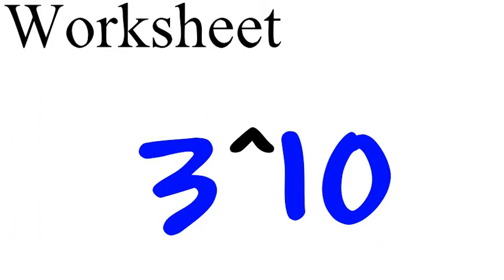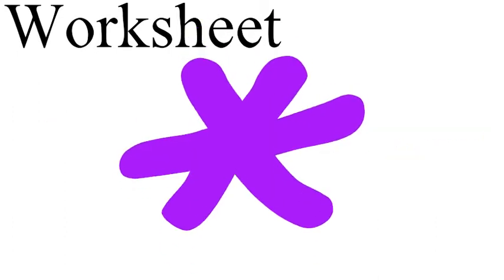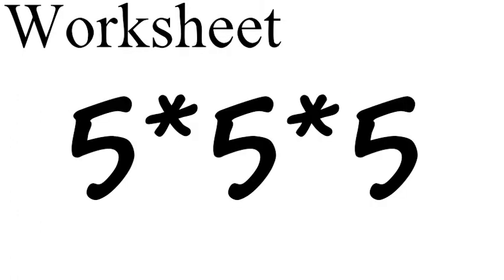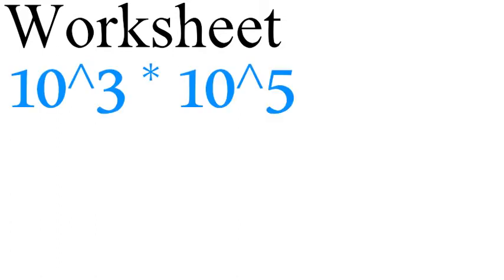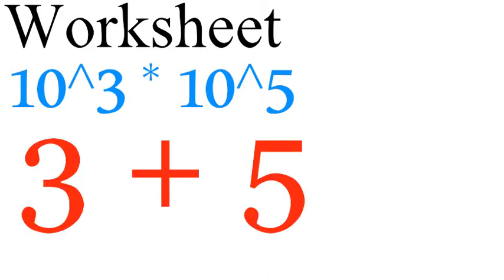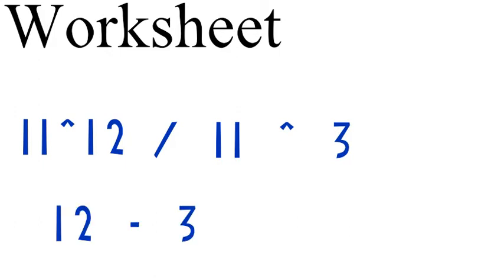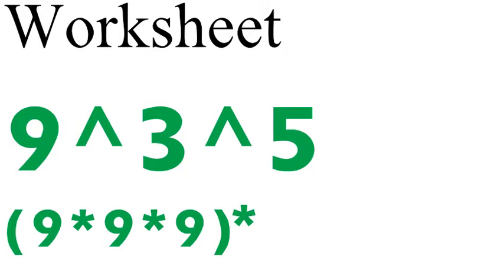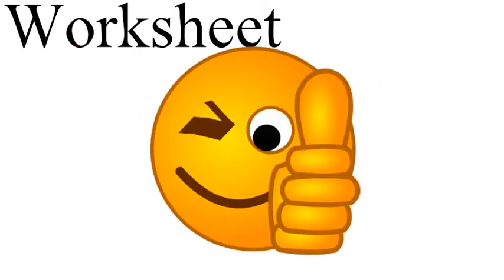Exponents and Scientific Notation - Math Time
Our second video (a day late, sorry!) covers one of the big basics of math: EXPONENTS! We also cover scientific notation as a bonus, free of charge!